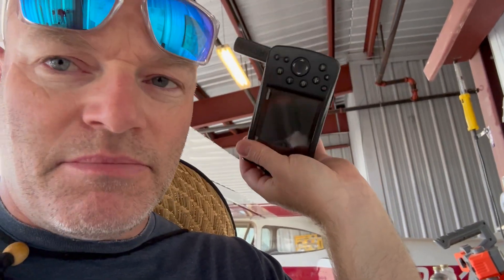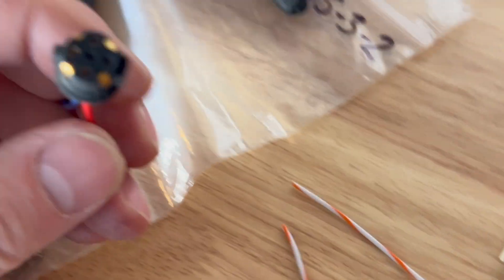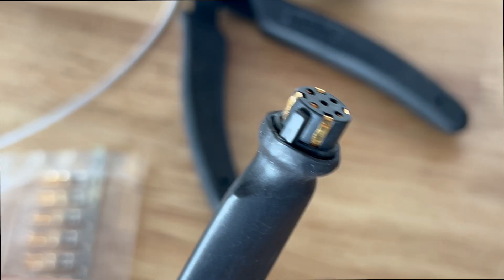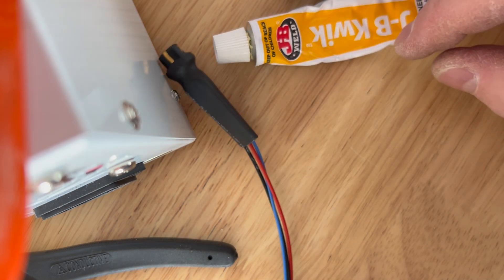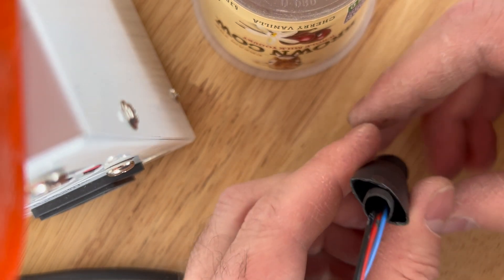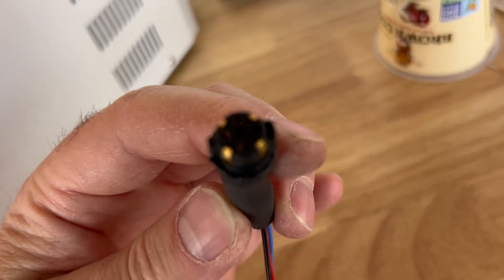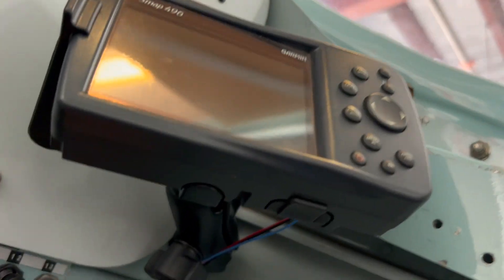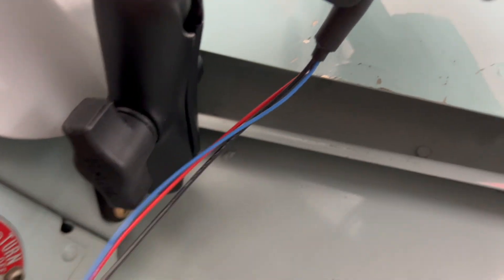AVIONICS HACK: Garmin Connector WITH data output!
Fabricating a solution to add serial data (or other wires), and future proof the Garmin connector issue.